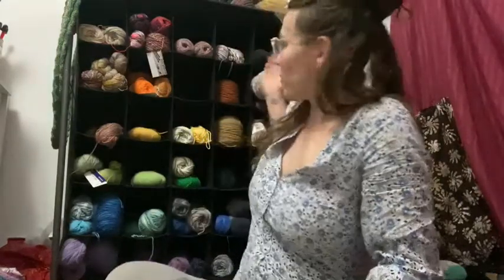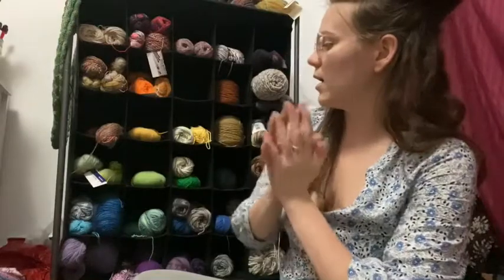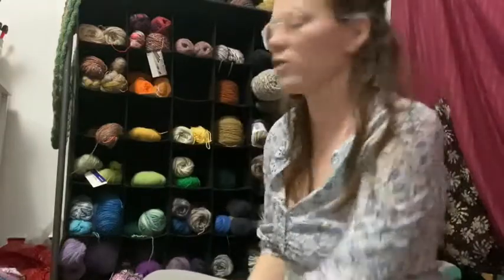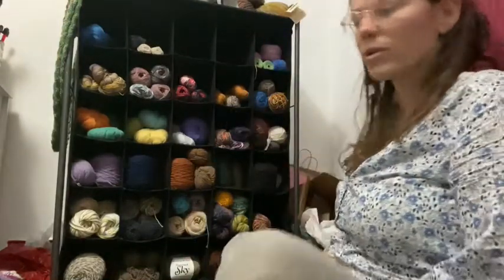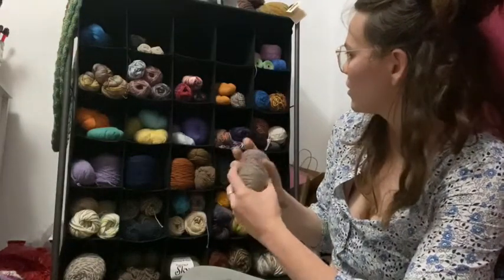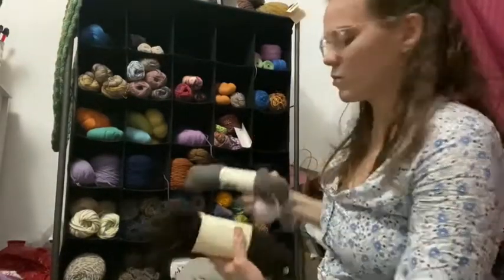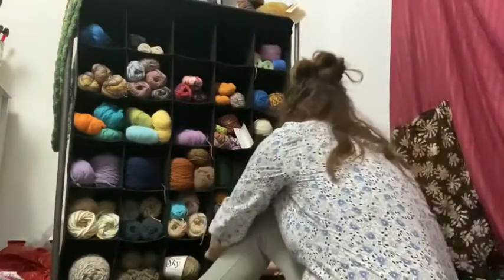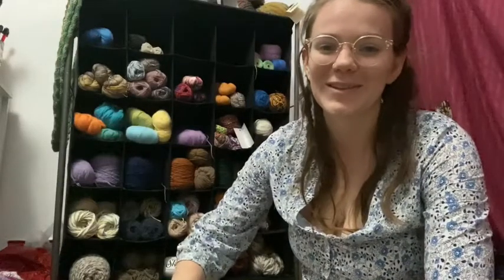Functional Stash Sort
Join me as I organize my stash with a sorting system that optimizes effectiveness and inspire-ability.

Music is “Let the Rhythm Just” by The Polish Ambassador, ft. Ayla Nereo